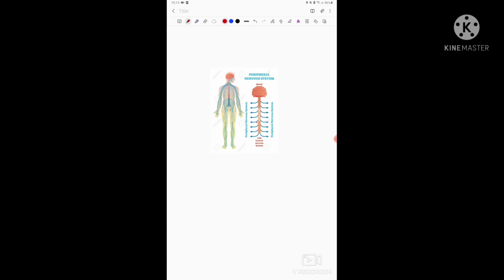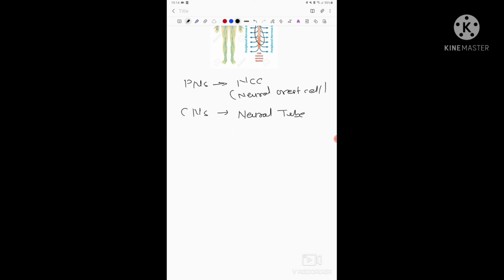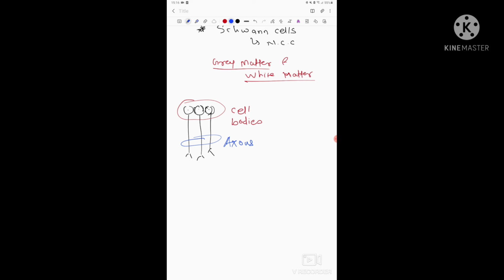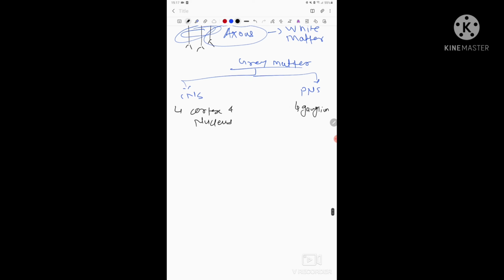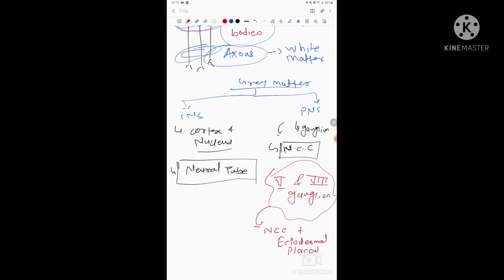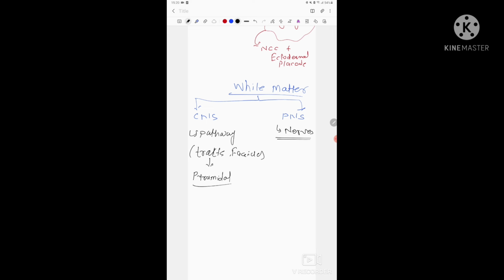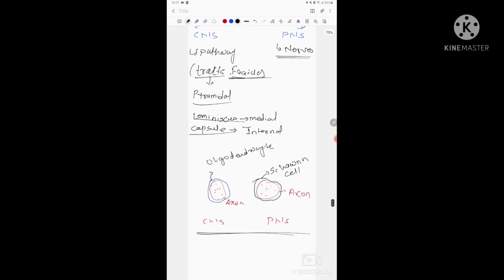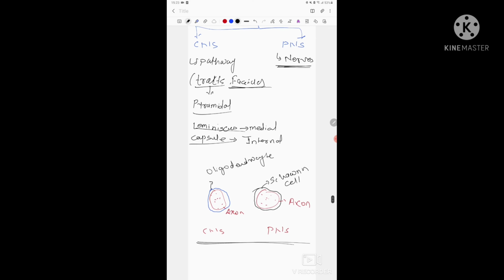NEUROANATOMY : Organization of Nervous system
Hey Medicos !! 🙋🏻‍♂️
I'm Anurag Sandikar 2nd year MBBS student at Osh State University . I'm here to share my medical knowledge to all my juniors , hope you will get help from my lectures.